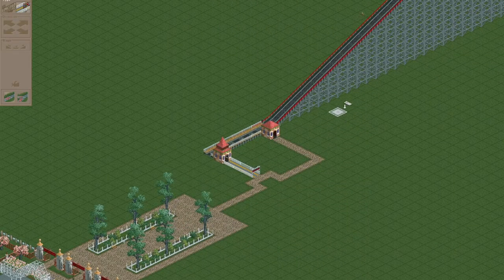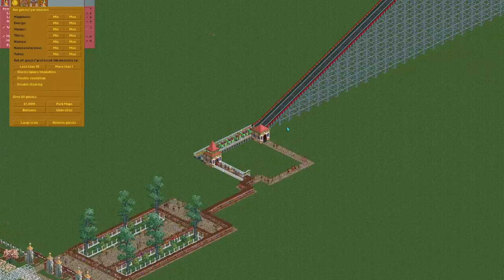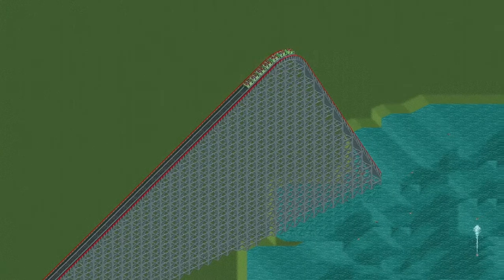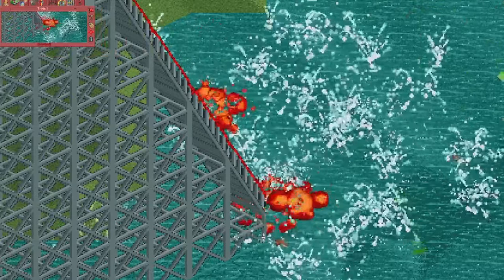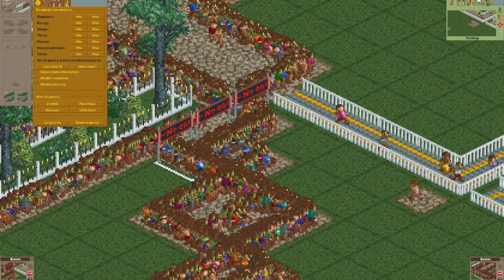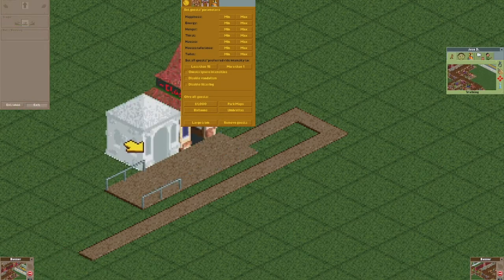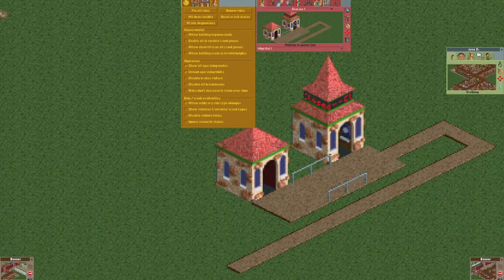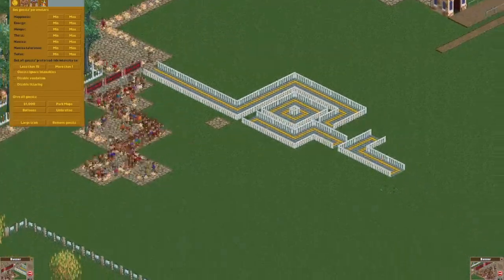Rollercoaster documentary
a documentary of rollercoasters